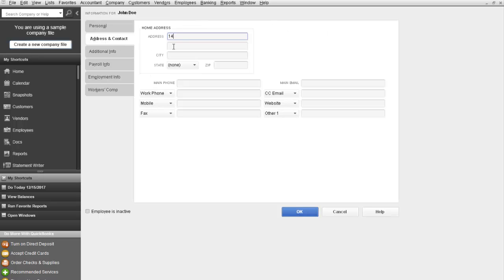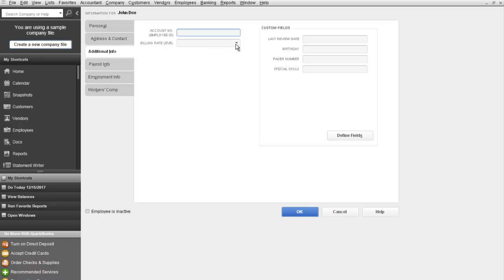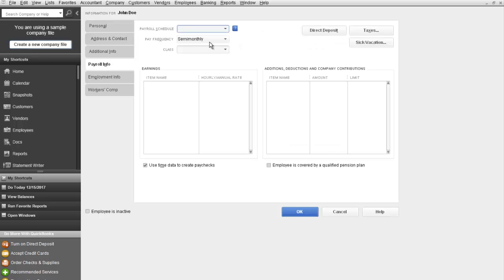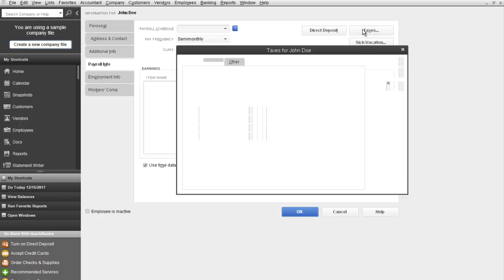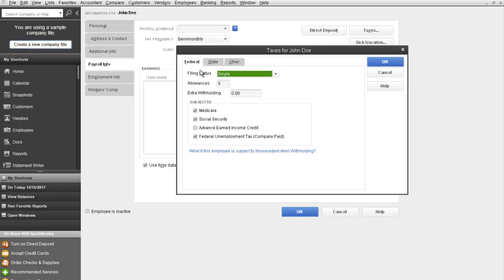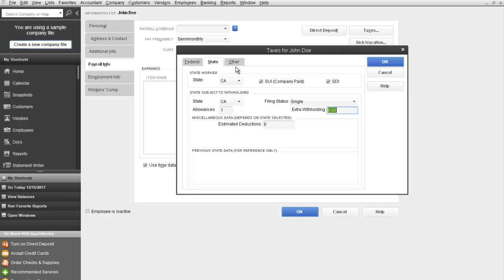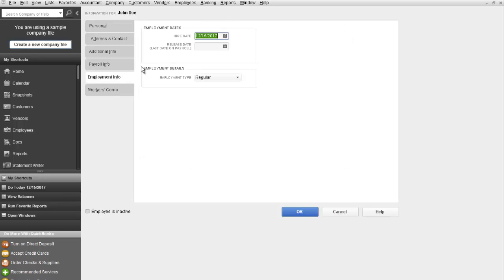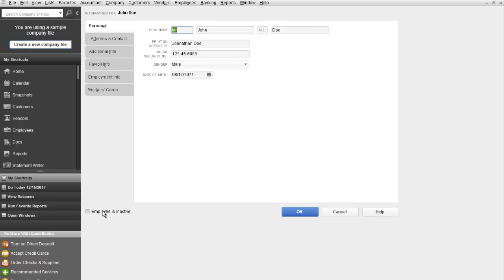RPPC Inc - QuickBooks Adding an Employee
RPPC Inc - QuickBooks defines an employee as someone you give a W-2 form to at the end of the year. You pay employees with paychecks and withhold taxes for them. Set up all those who fall into this category as employees.  This video will walk you through how to add an employee.